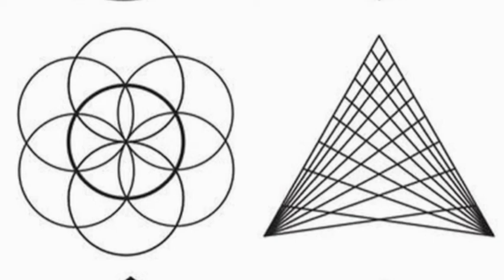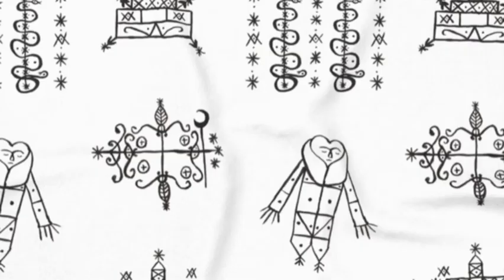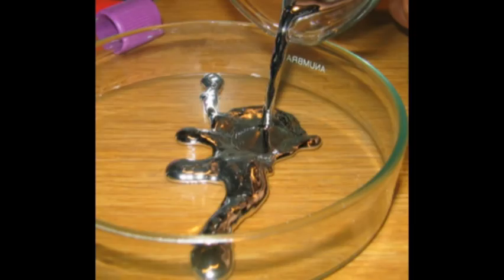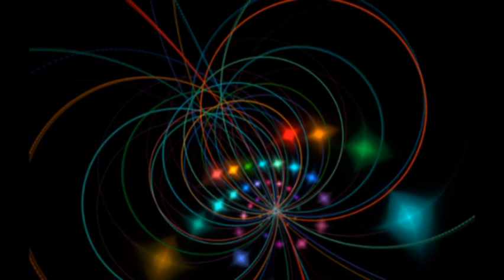Veves: The Sacred Geometry of the Lwa.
Today we will discuss veve's and how they relate to the cosmos and on a physical level as well.